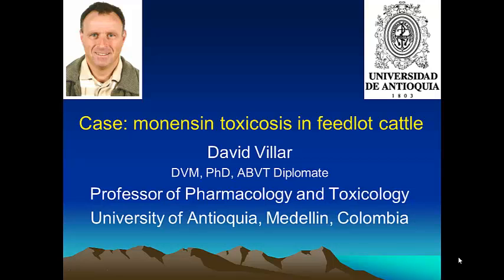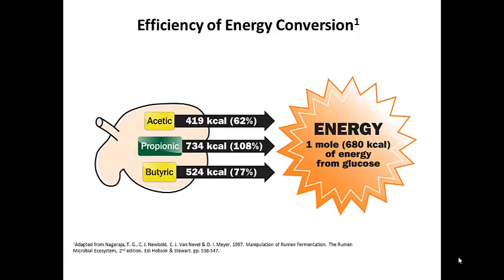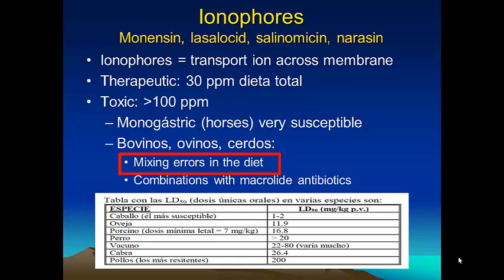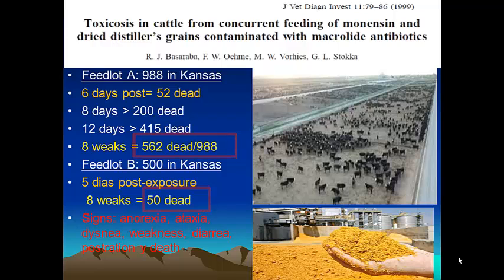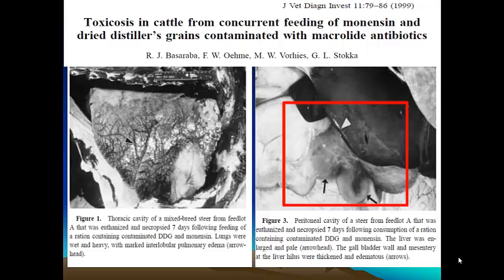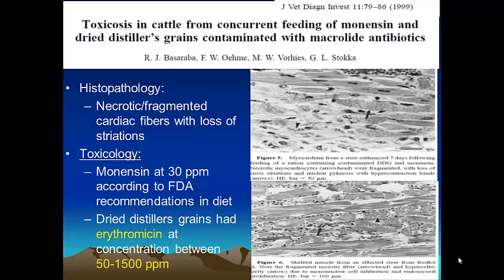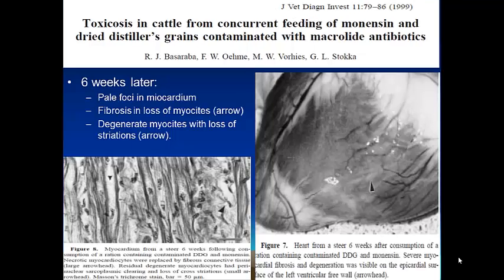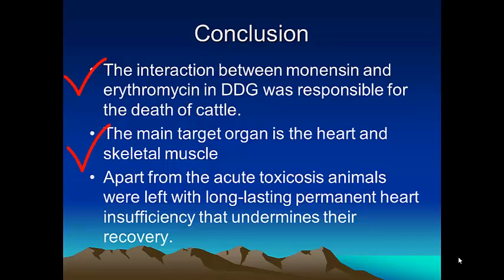Explanation of Feedlot Case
Explanation of the case of a drug interaction that led to toxicity in feedlot cattle by David Villar, DVM, PhD, DABVT and  VetMedAcademy.org